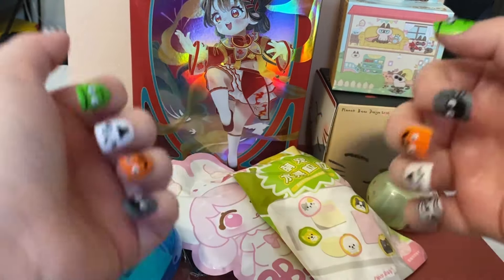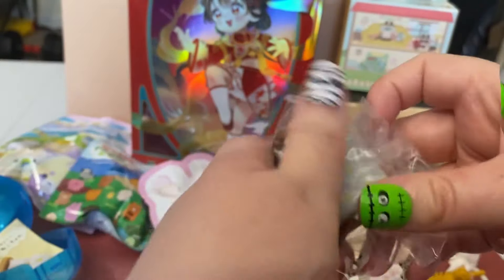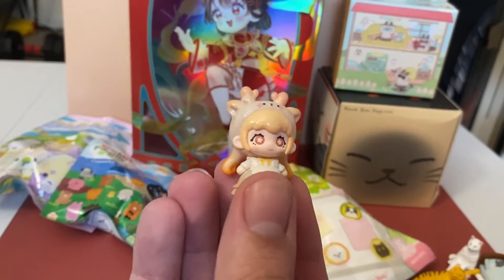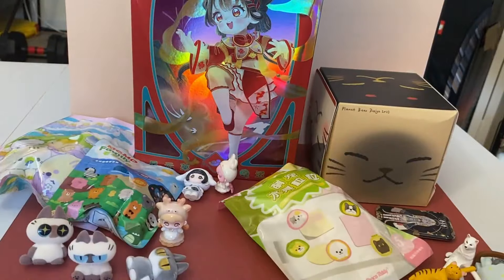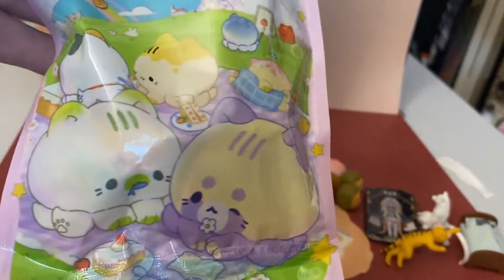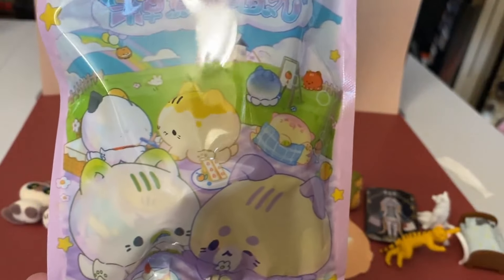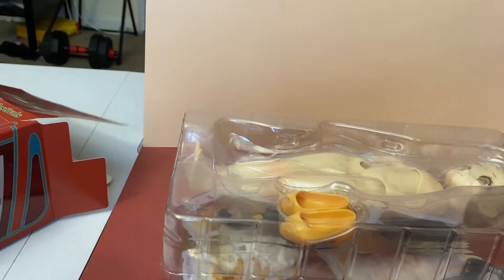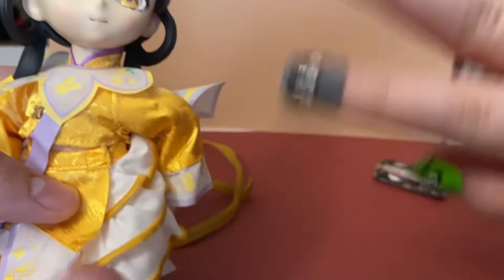My Biggest Kikagoods Blind Box Haul Yet!! Unboxing Over $150 Worth (BJD, beans, gacha, plush)